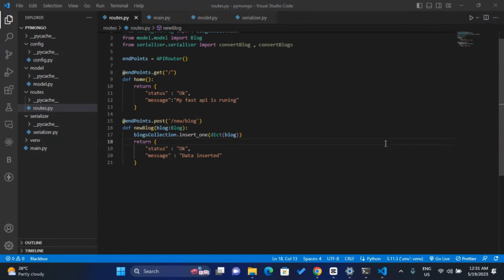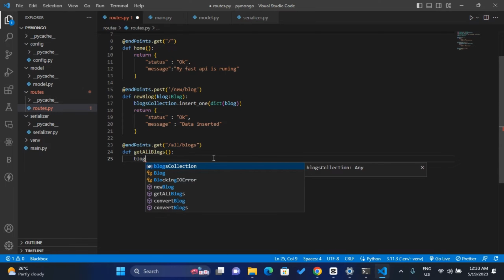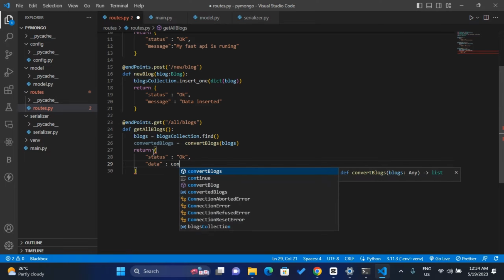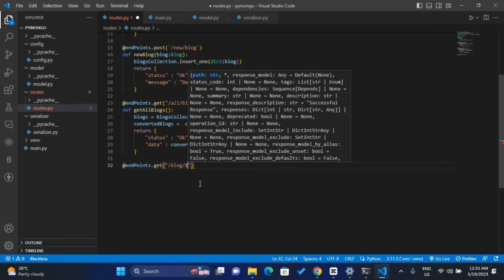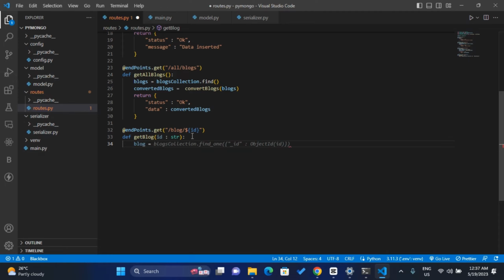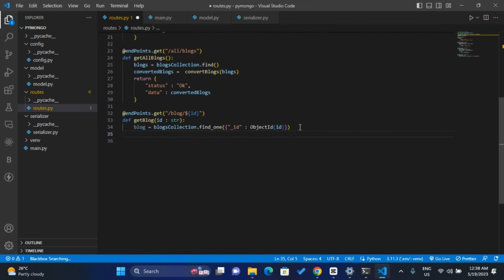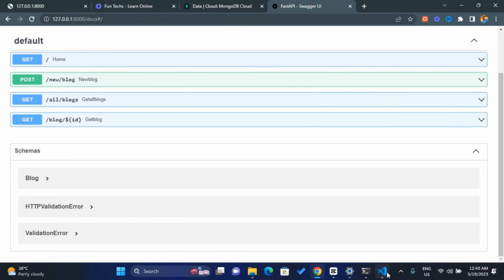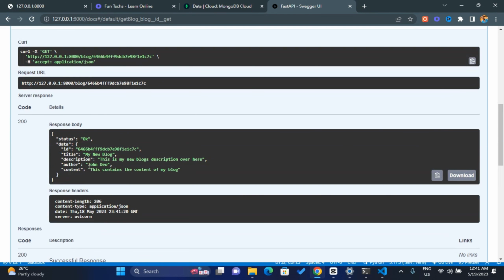Making a GET Request with FastAPI and Pydantic | Python Tutorial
Welcome to our Python tutorial on "Making a GET Request with FastAPI and Pydantic." In this video, we'll walk you through the process of creating a dynamic API endpoint to handle GET requests using FastAPI and Pydantic.

🐍 FastAPI is a lightning-fast web framework for building APIs with Python, and Pydantic is a powerful data validation and serialization library that integrates seamlessly with FastAPI.

In this comprehensive tutorial, you'll learn:

✅ Setting up a FastAPI project and defining a GET request endpoint.
✅ Designing a Pydantic model to structure and validate query parameters.
✅ Handling request parameters, such as filtering, pagination, and sorting.
✅ Retrieving data from a database or external API based on user queries.
✅ Implementing error handling and proper responses for various scenarios.

🎓 Whether you're a seasoned Python developer or a newcomer to web APIs, understanding GET requests is crucial for building efficient and interactive applications with FastAPI and Pydantic.